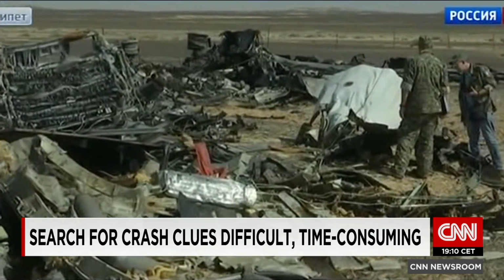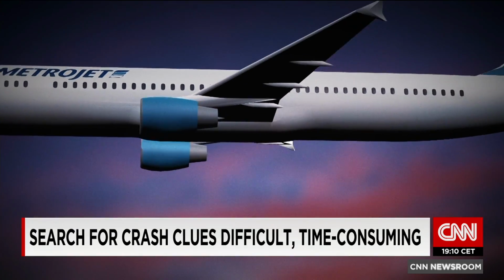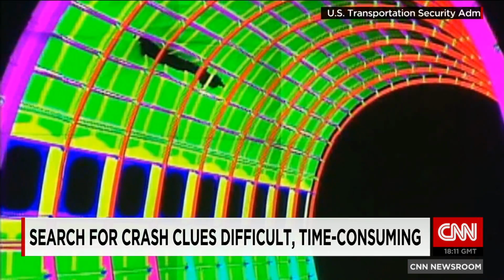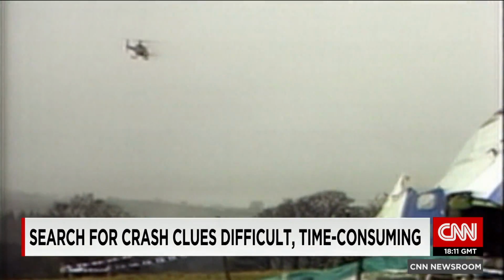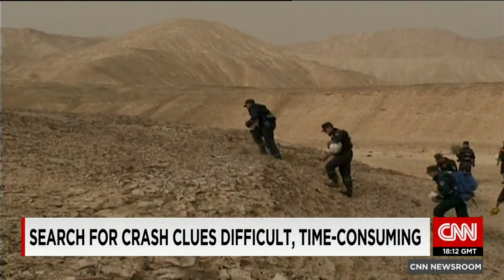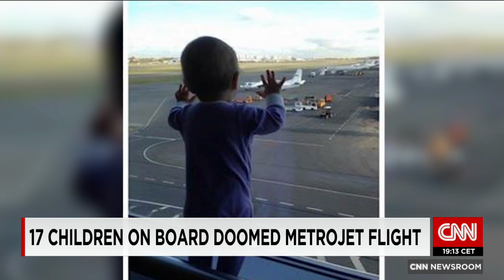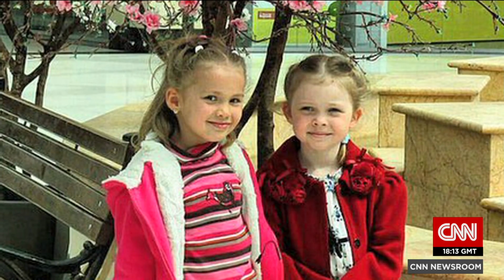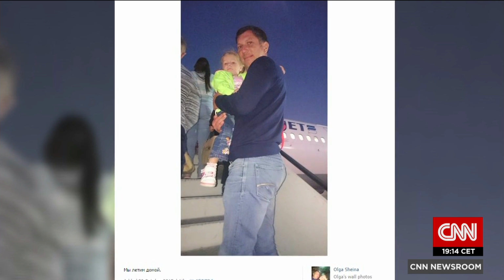Who are the child victims on Russian Metrojet 9268 and how long will the investigation take?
Why is the investigation into MetroJet Flight 9268 taking so long? Miguel Marquez explains.
And who are the children who lost their lives, Anderson Cooper reports.
Two reports on CNN Newsroom anchored by Lynda Kinkade.